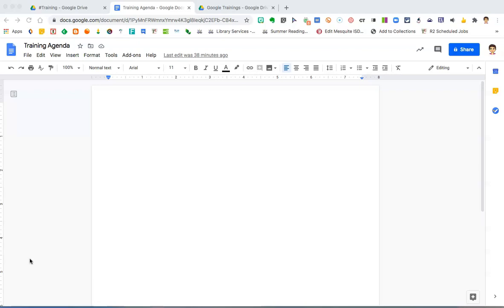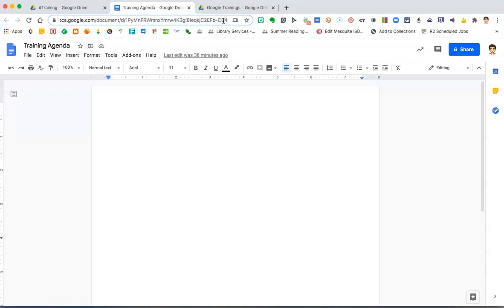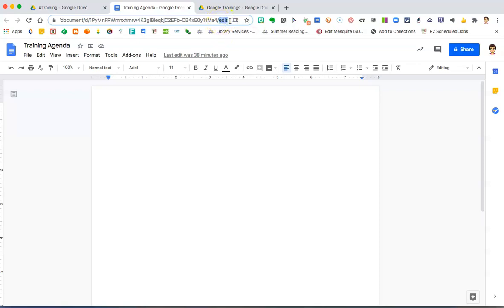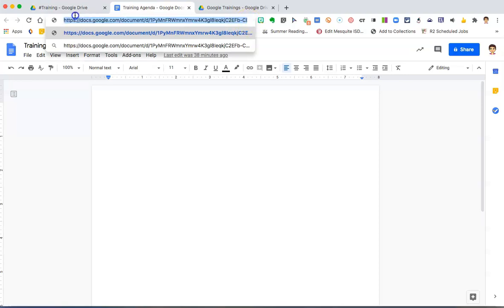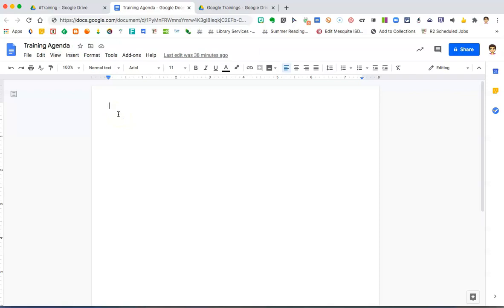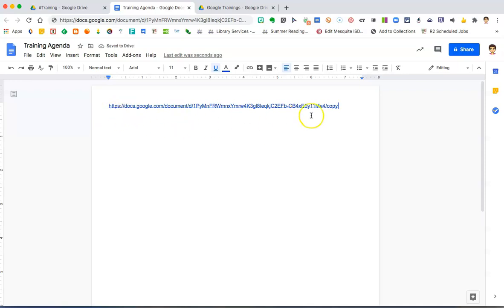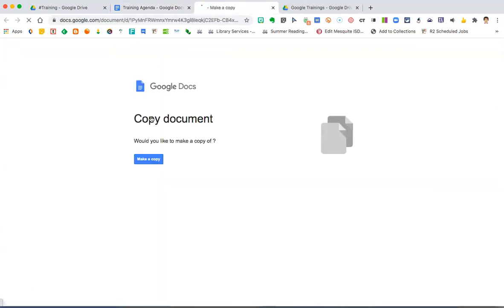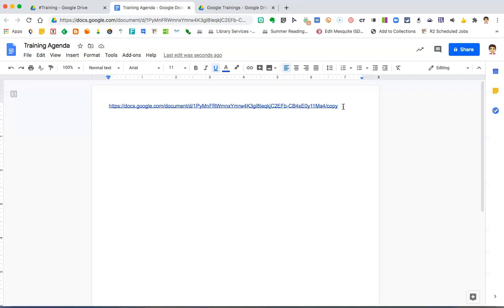Google Docs Force a Copy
Watch this demonstration to see how to change a link to a Google Doc so that it forces a copy. This works with Docs, Sheets, Slides, and Drawings. This is a great tool to use when you want a large number of people to get their own copy of a document to complete on their own, take notes, fill in a template you've created, etc. Don't use this with students - instead use Google Classroom to give each student their own copy of a document you've created.